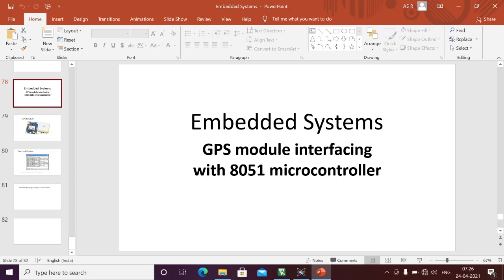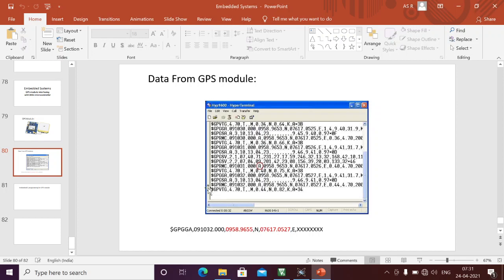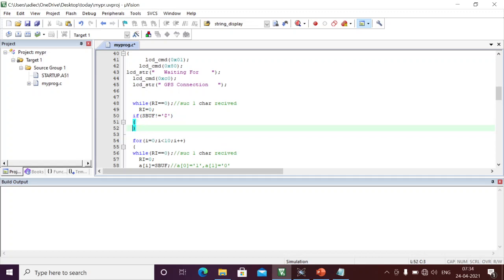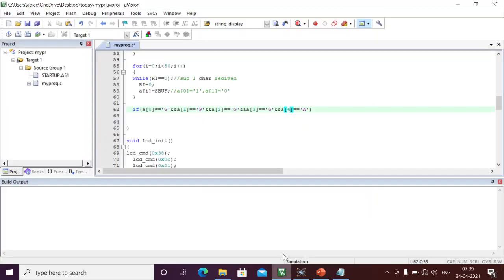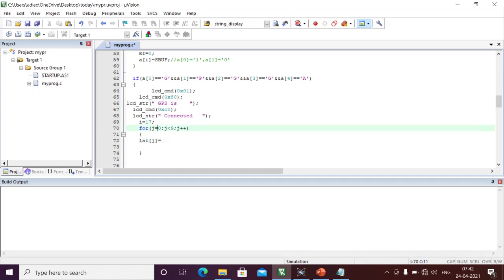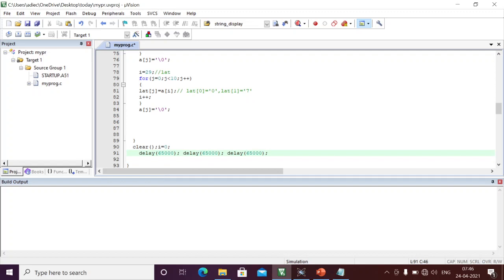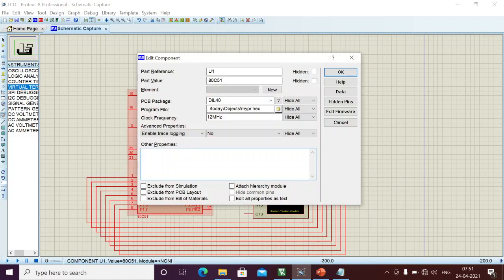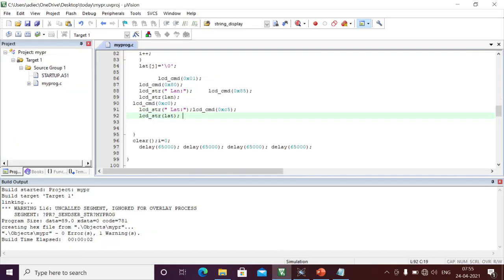[ES-EN-32] GPS module interfacing with 8051 Microcontroller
1) about GPS module
2)how interface with 8051 Microcontroller
3)Embedded c Programming for GPS module
@YT Training Institute